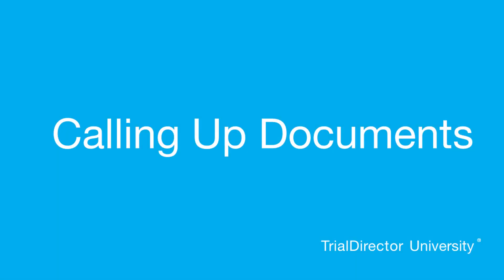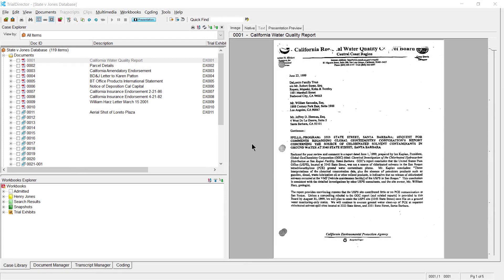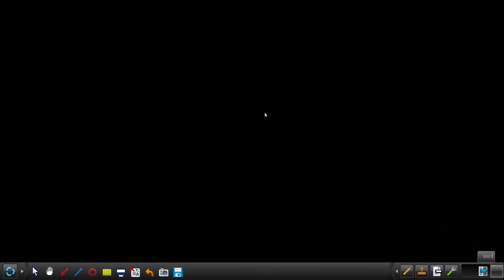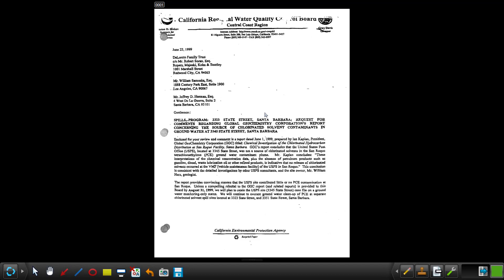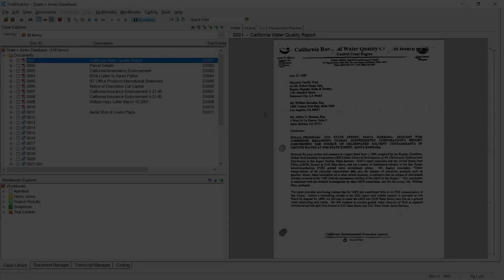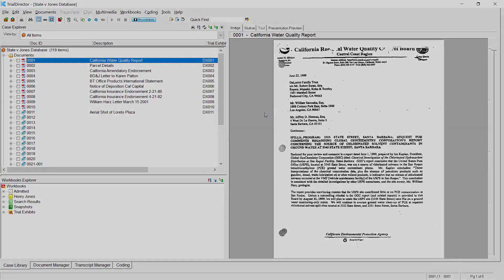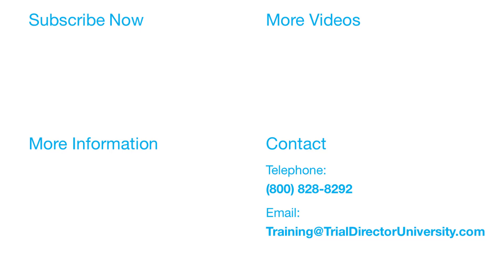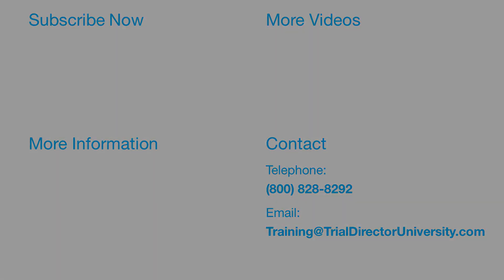TrialDirector - Call Up Documents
A re-release of how to call up documents on your presentation screen using a keyboard